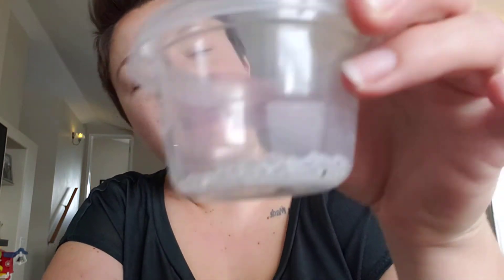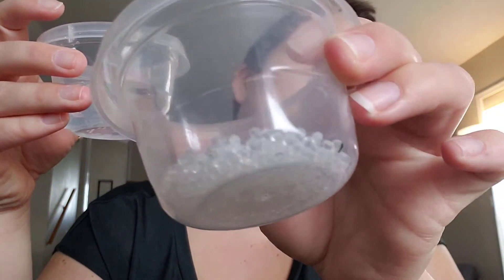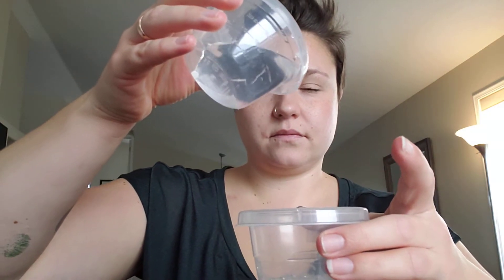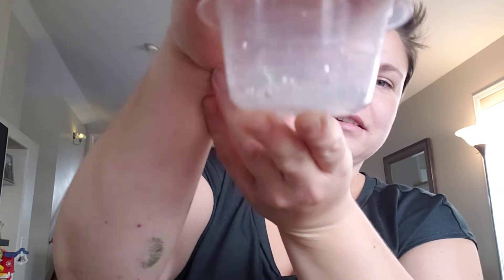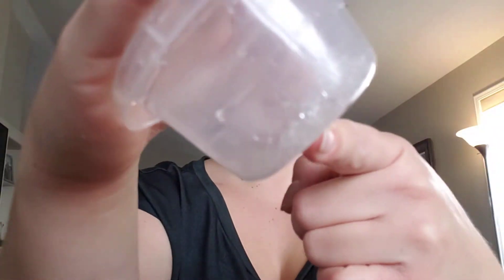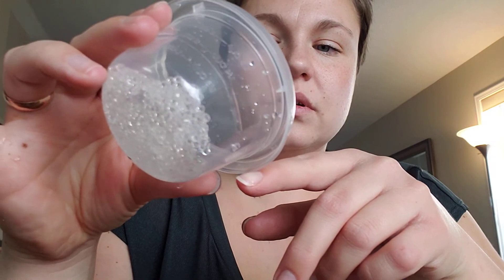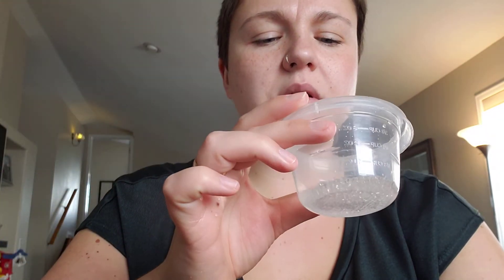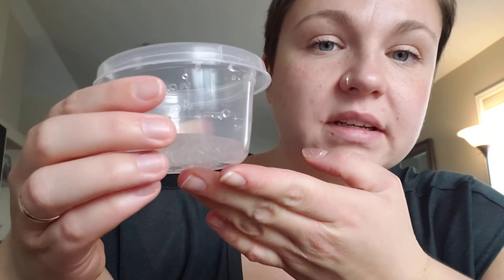Silica gel experiment